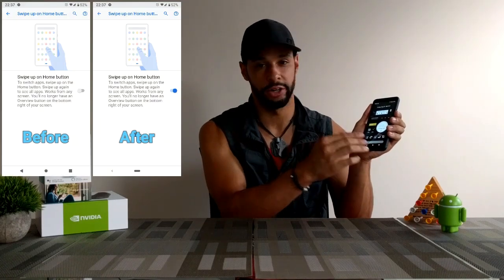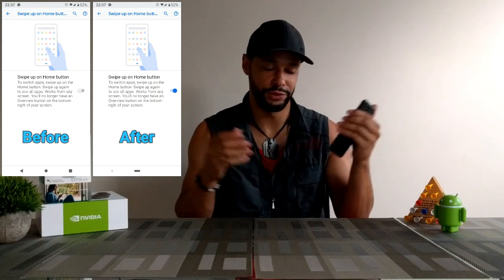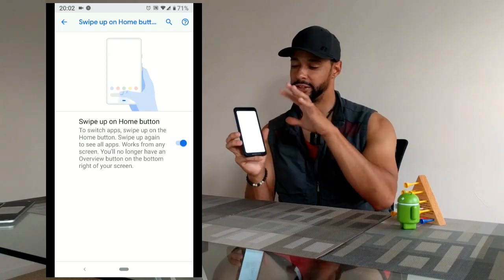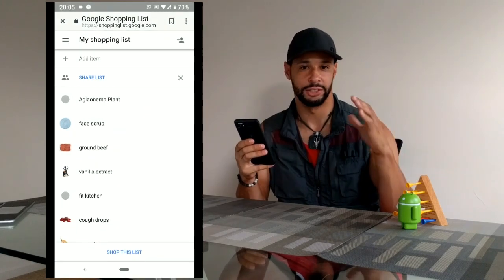Android 9: How To Turn On Gestures (Swipe Up On Home)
Today we talk about how to turn on a Gesture (Swipe Up On Home) on the new Android 9, "Pie." Yummy!

Android, Android 9, DIY, Google, How To, Pie, Pixel, Pixel 2XL, Settings, Smartphone, Tech, Technology